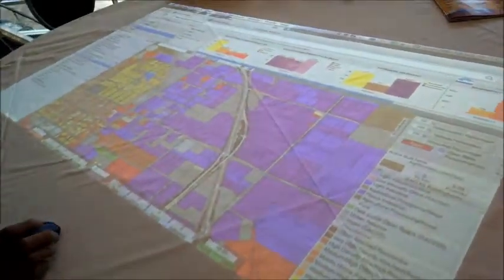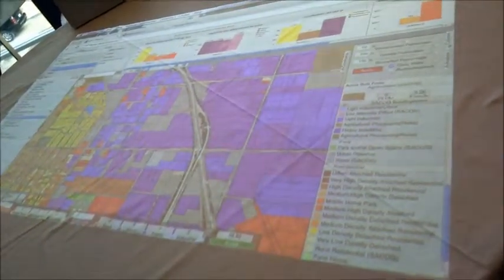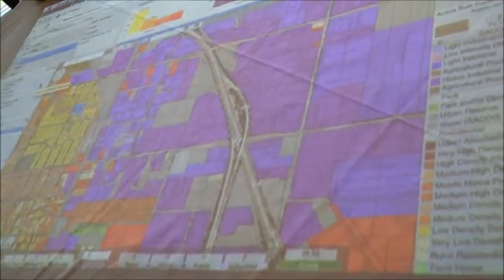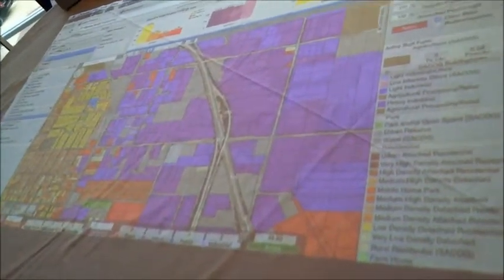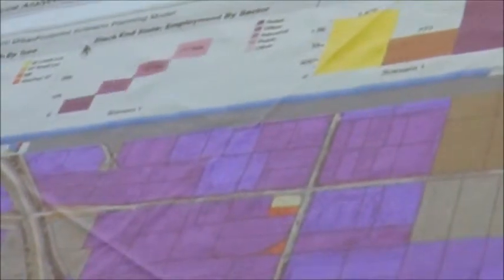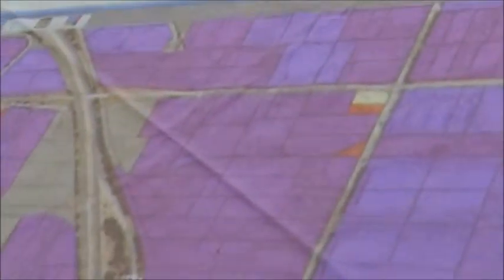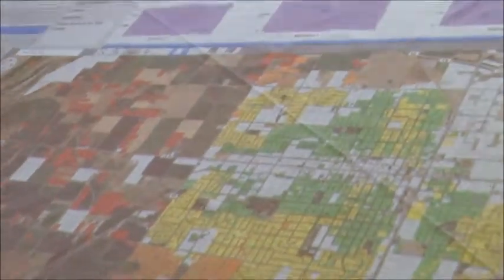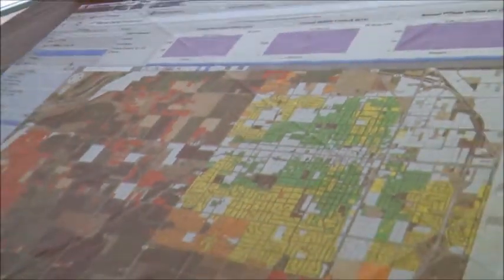UrbanFootPrint intro 01 30 15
Joe DiStefano, Principal of Calthorpe Associates, demonstrates the UrbanFootPrintt platform for Della Rucker, Managing Editor of EngagingCIties.  Filmed at the 14th Annual New Partners for Smart Growth Conference, Baltimore Maryland, January 30, 2015

Music composed and performed by Matthew Anklan.